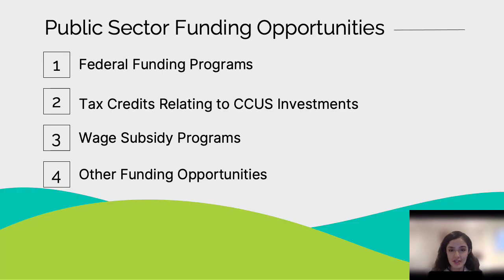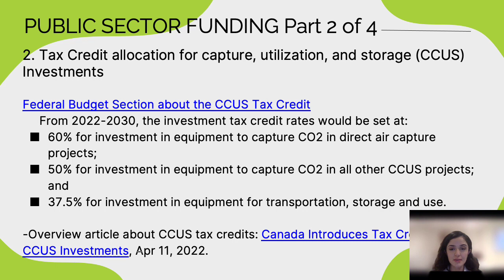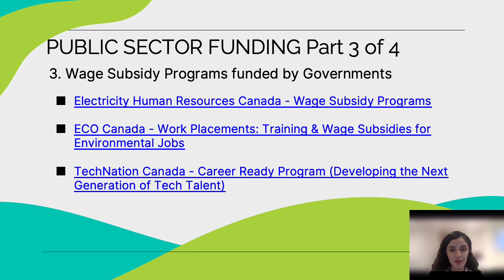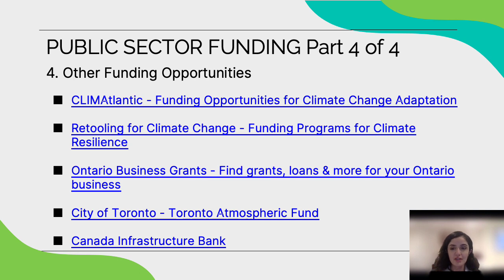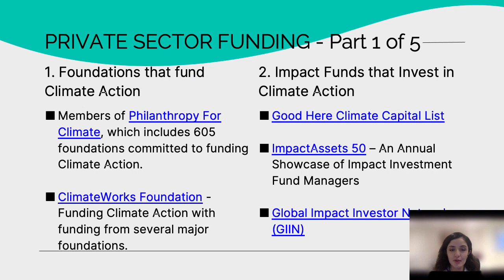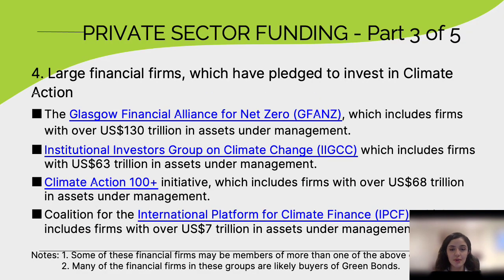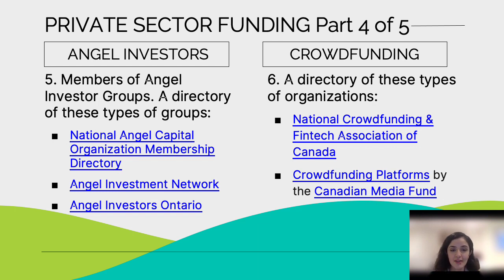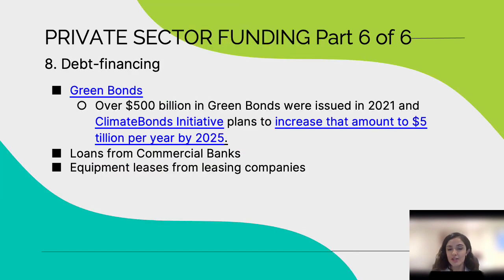Intro to Climate Finance Options for Clean Tech Companies 2022-01-23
Intro to Climate Finance Options for Clean Tech Companies
By Elnaz Ghanbaryfar & Paul Stevers.  Segments in this video:
00:00 Intro Slide
00:41 Public Sector Funding Opportunities List
01:04 PUBLIC SECTOR FUNDING - Part 1 of 4
01:44 PUBLIC SECTOR FUNDING - Part 2 of 4
02:06 PUBLIC SECTOR FUNDING - Part 3 of 4
02:29 PUBLIC SECTOR FUNDING - Part 4 of 4
03:14 Private Sector Funding Opportunities List
03:26 PRIVATE SECTOR FUNDING - Part 1 of 6
04:01 PRIVATE SECTOR FUNDING - Part 2 of 6
04:18 PRIVATE SECTOR FUNDING - Part 3 of 6
04:56 PRIVATE SECTOR FUNDING - Part 4 of 6
05:34 PRIVATE SECTOR FUNDING - Part 5 of 6
06:00 PRIVATE SECTOR FUNDING - Part 6 of 6
06:28 Conclusion Slide

Integrated ClimateTech ), Toronto, ON, Canada
A member of Think Renewables Group
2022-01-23